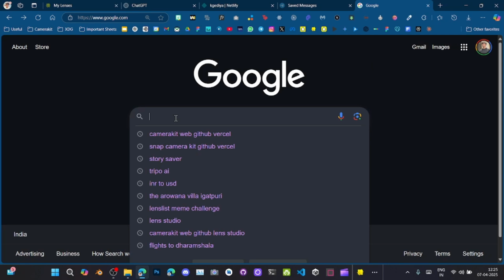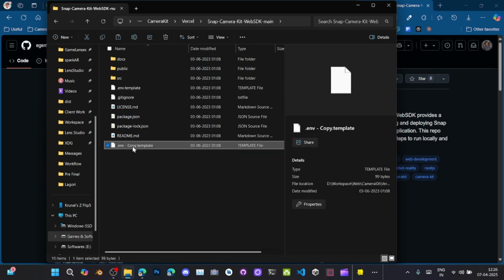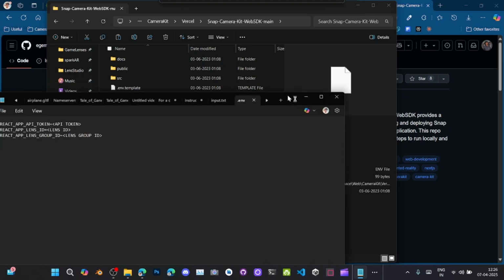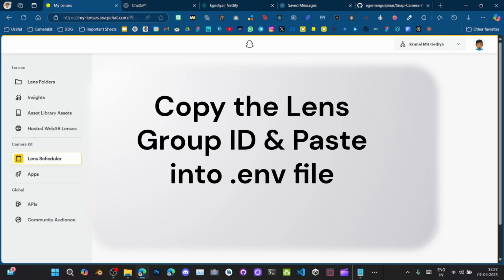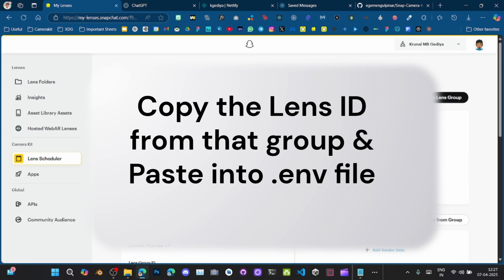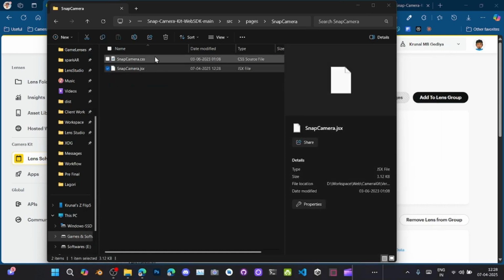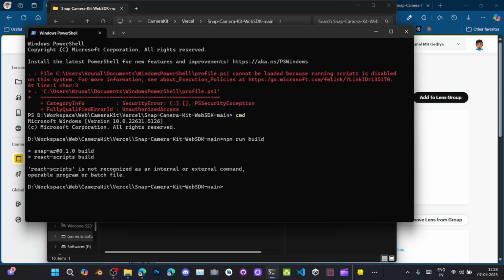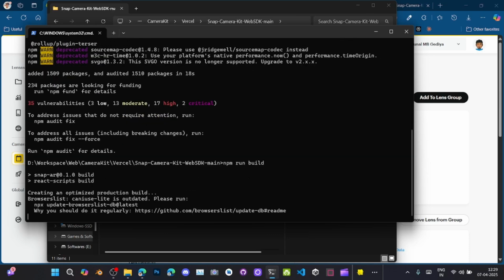Snap Camerakit Web + Netlify Deploy Under 5.5 Min